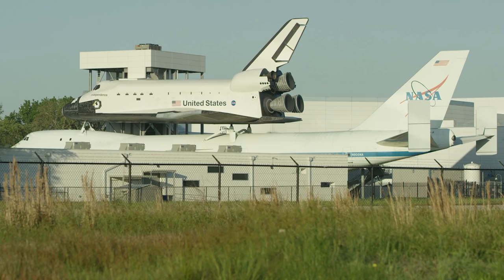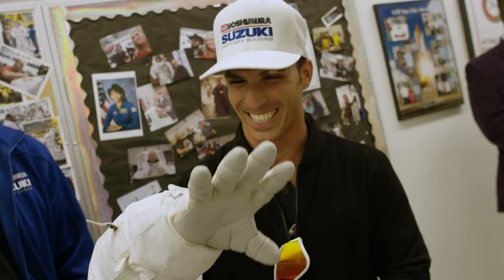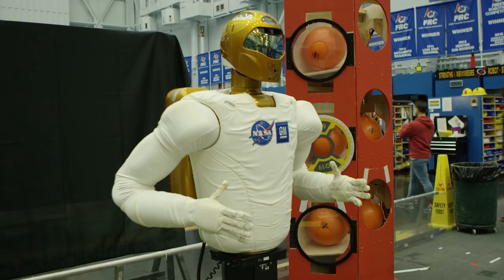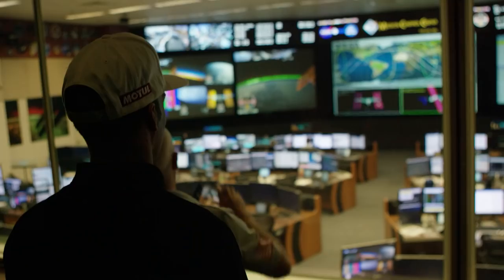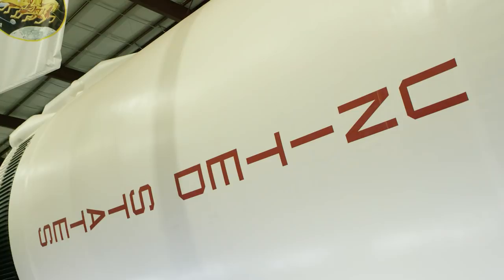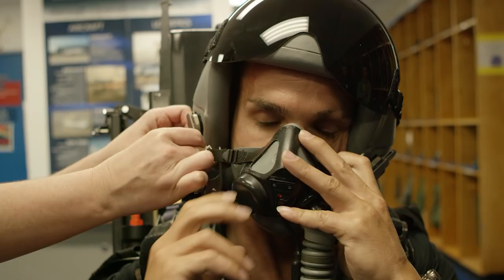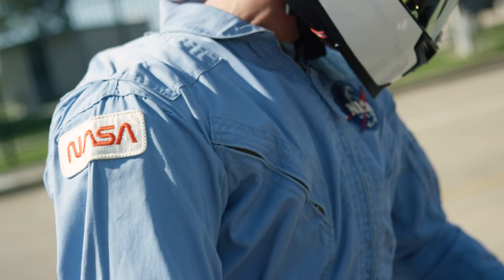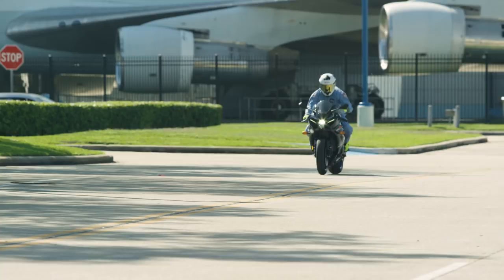Team Yoshimura Suzuki Factory Racing's Toni Elias visits NASA!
Yoshimura Suzuki's Superbike Champion, Toni Elias gets to tour the incredible Johnson Space Center in Houston Texas. His expressions are priceless!